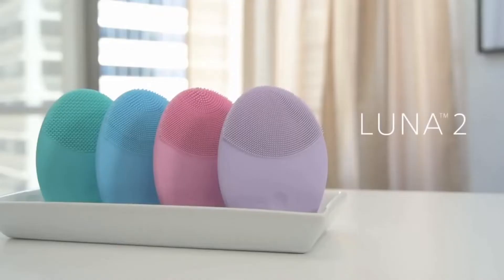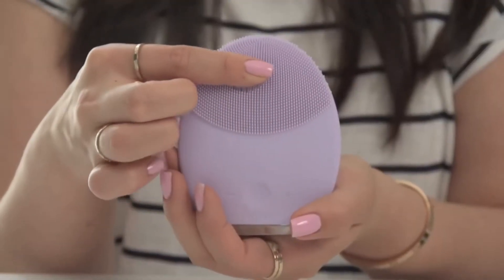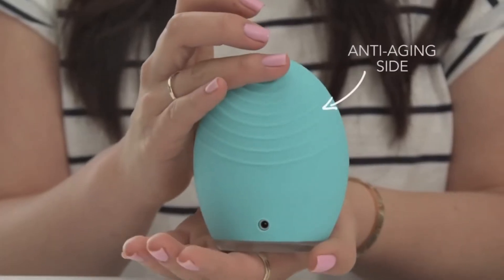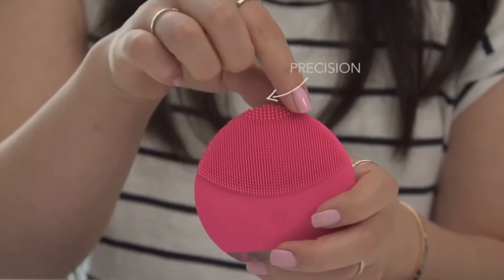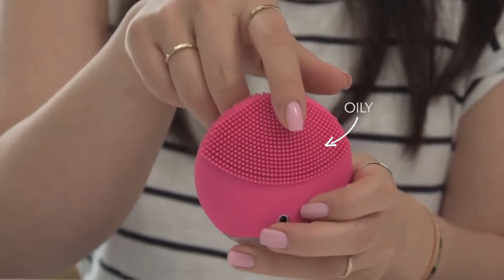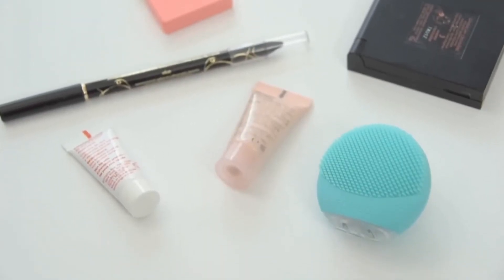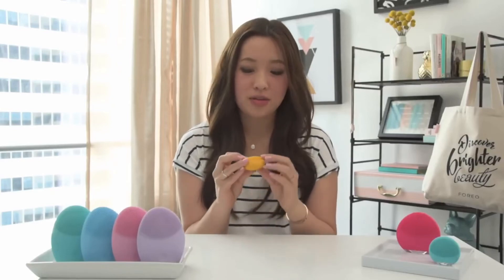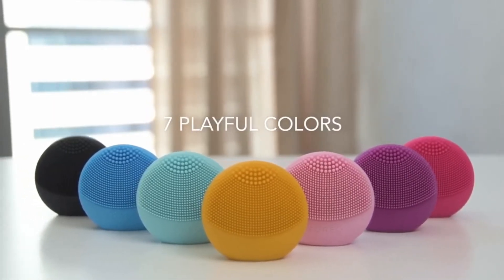foreo luna mini 2 review 2018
🔘FOREO LUNA mini 2
🔘FOREO LUNA 2 facial cleansing
🔘FOREO LUNA play plus
🔘FOREO LUNA 2 for MEN

we take this video from the original Foreo channel just for help people for better choose